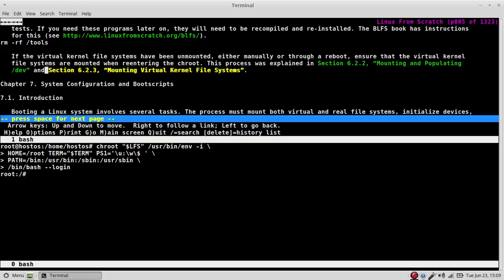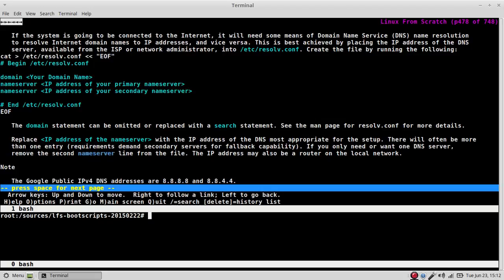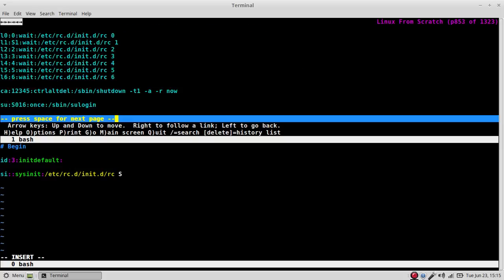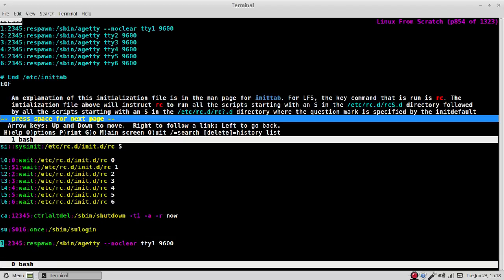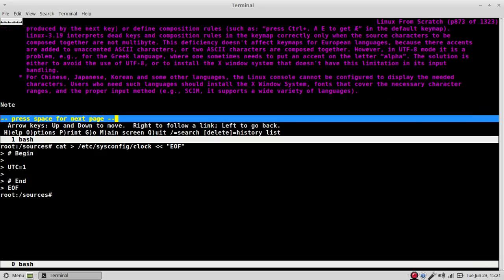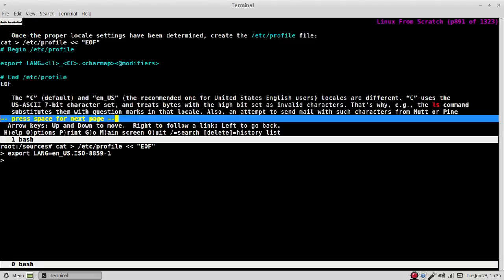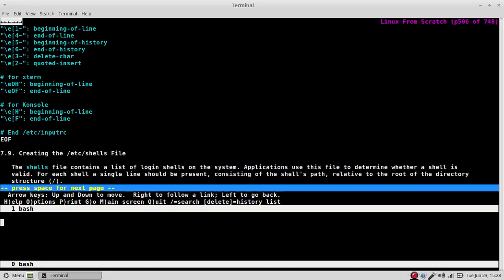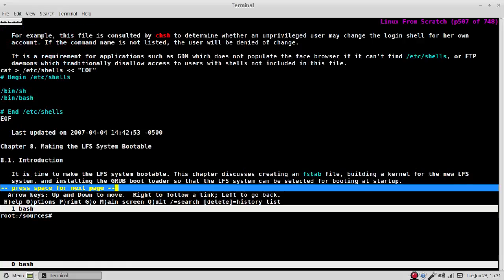Complete_LFS-7.7_Install_section-7.1-8.1